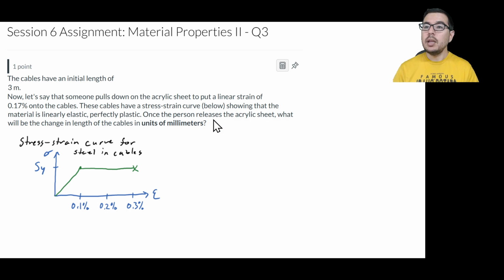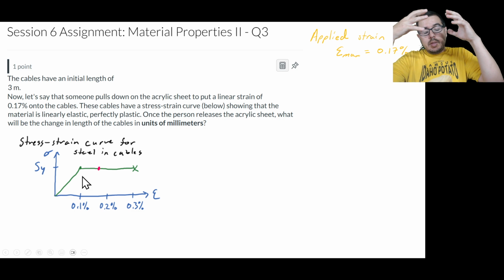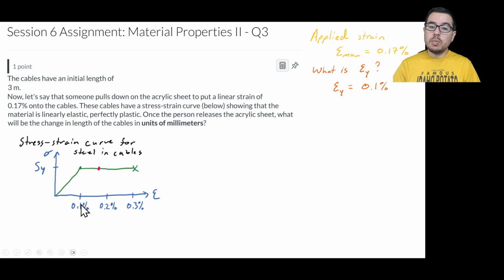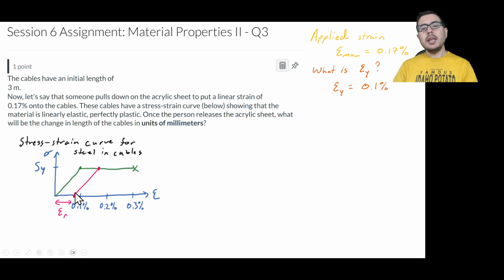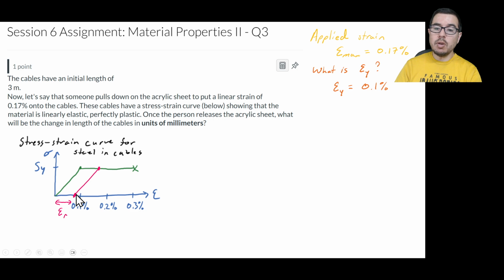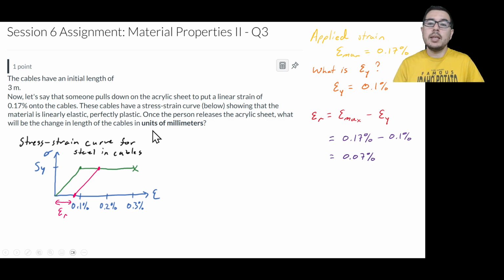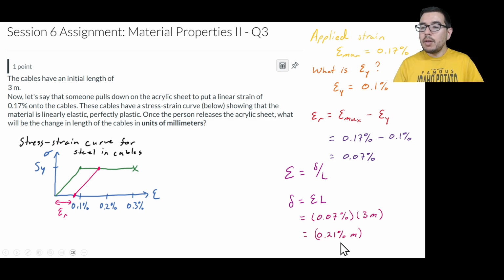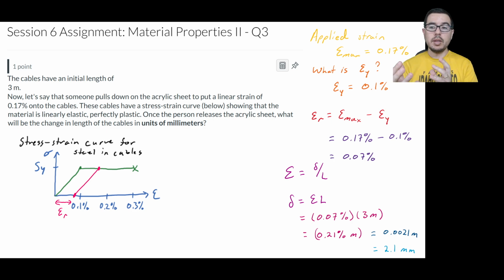Resulting Length after Axial Unloading of a Plastically Stretched Bar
Material Properties II